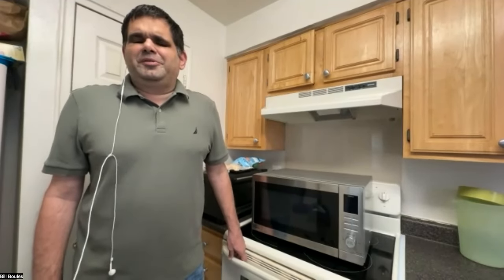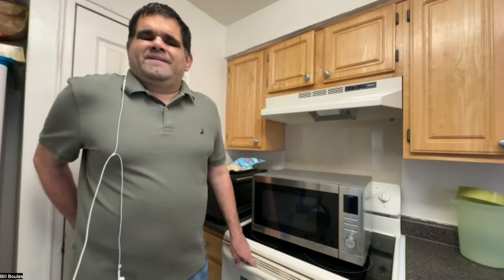Accessible Kitchen Appliances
We take  a deep-dive into handy, accessible kitchen appliances which are great if you are blind, visually impaired, low vision, or even if you are sighted.
Hosts Allen Preston and Annette Watkins introduce us to Bill Boules, a world class rehabilitation specialist for the U.S. government who trains people that are blind or visually impaired. These appliances are accessible, and easy to use.

He'll show you how they work by preparing his Chicken Breast and Vegetables.

for more recipes and cooking tips.